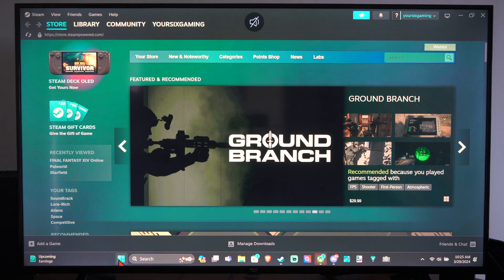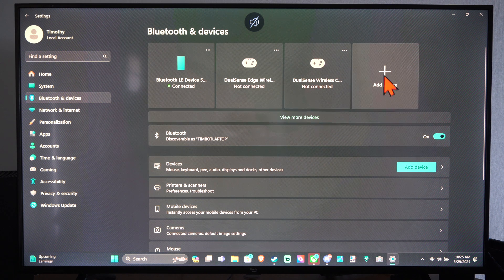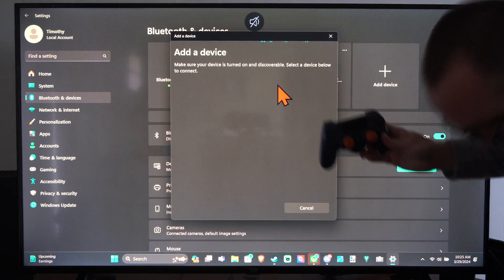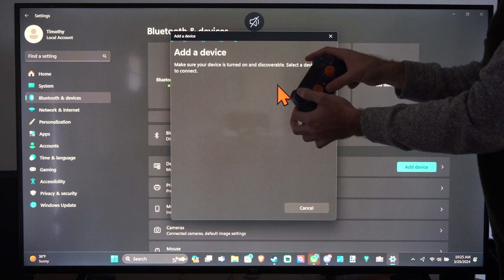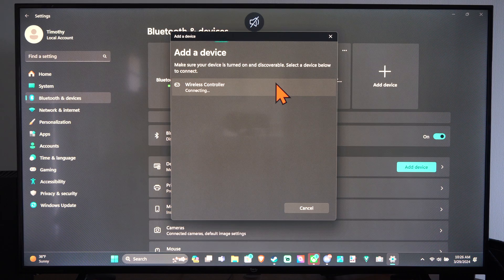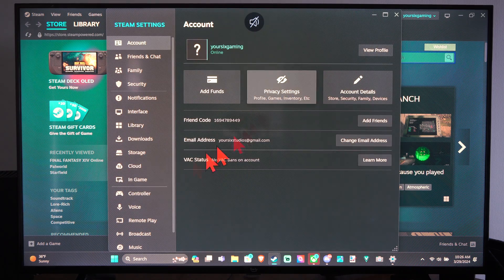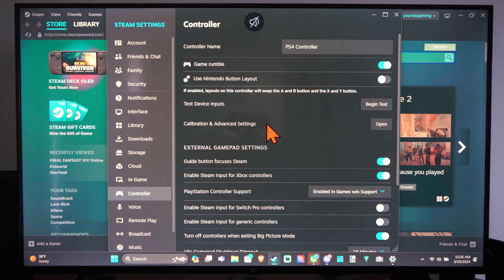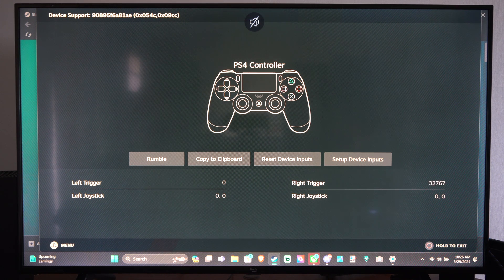How to Connect a Controller to STEAM on PC (Settings Tutorial)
Connecting a controller to Steam on your PC is straightforward. Here are the steps you can follow:

Wired Connection:
The easiest option is to grab a USB cable and connect your controller directly to your computer.

Plug the USB cable into your controller and a USB port on your PC.
Steam will automatically detect and link the controller to your account.
Wireless Connection (Bluetooth):

If you want a wireless connection, you’ll need a Bluetooth adapter or card for your PC.

Once you have Bluetooth enabled, follow these steps:
Go to your computer’s settings menu and navigate to Bluetooth & other devices.

Pair your controller by selecting it from the available devices.
Steam Controller Setup:

If you’re using a Steam Controller, you can set it up directly within Steam:
Open Steam and go to Settings from the Steam menu.
Select Controller and choose the type of controller you have from the External Gamepad settings.

Optionally, you can calibrate your controller and adjust advanced settings.
In your Steam library, right-click on the game you want to play with your controller.

Select Properties and enable Steam Input from the Controller section.
Restart your game and enjoy playing with your controller!